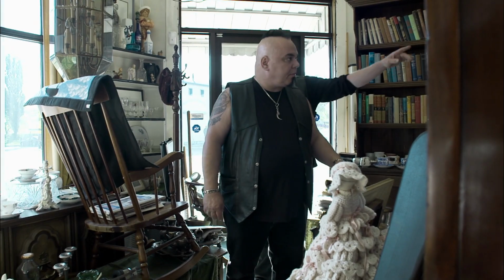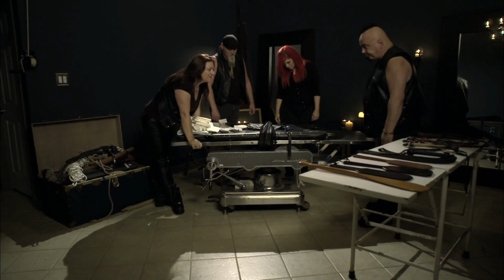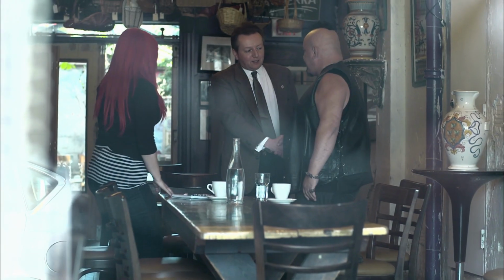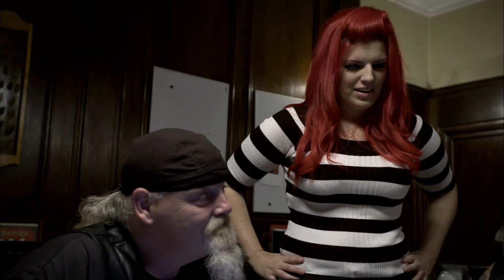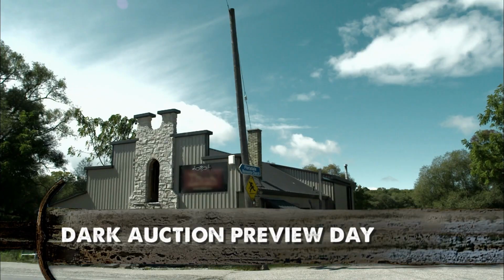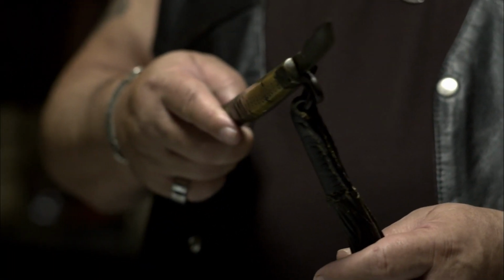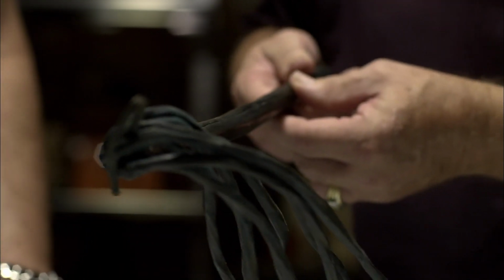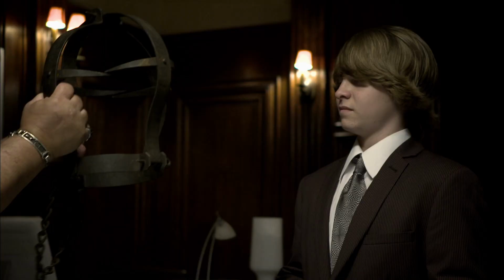Torture Devices From Insane Asylum Discovered - Deals From The Dark Side - Cat O' Nine Tails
Escape artist Steve Santini collects and sells macabre antiques. "Deals From the Darkside" follows him and his associates on their quest to add to his dark collection, and shows off Steve's daring escapes along the way.

A former dominatrix tries to sell artifacts from an insane asylum and a unique cat o' nine tails.